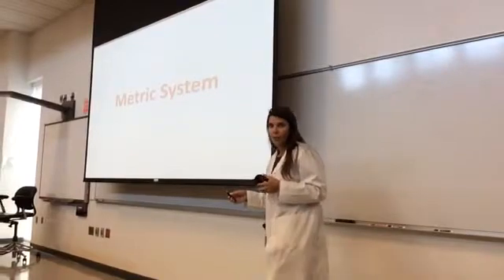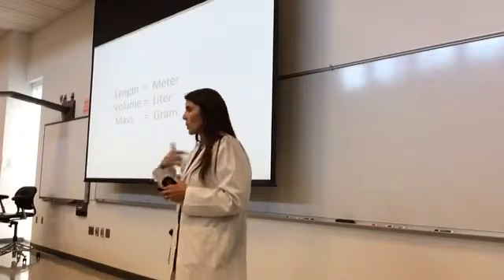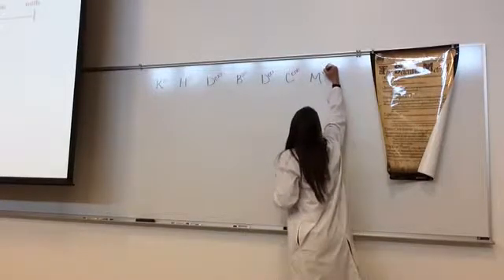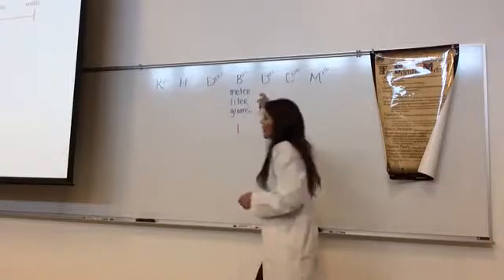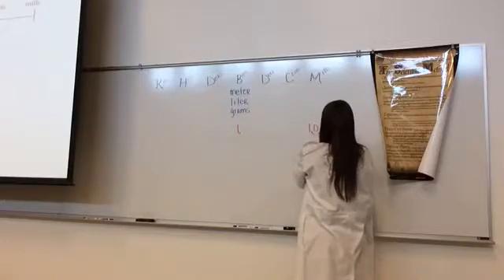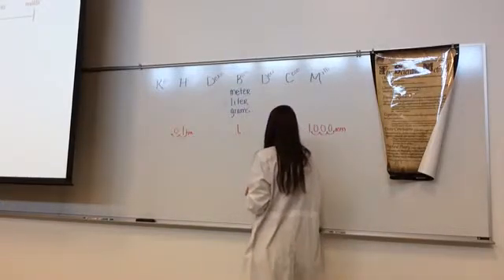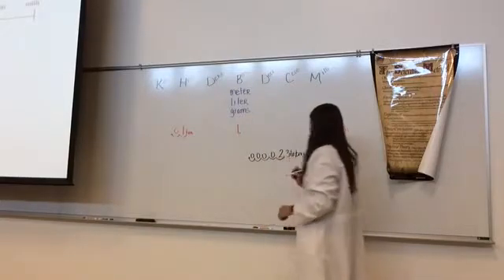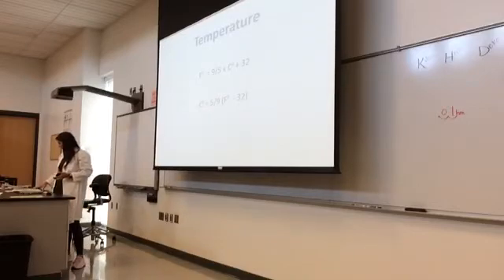1406 Metric System Instruction